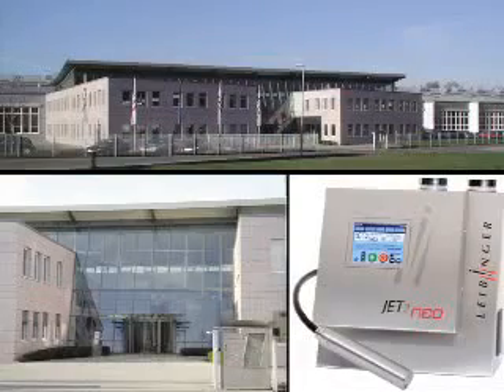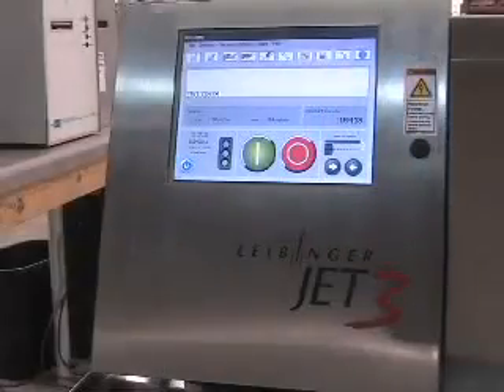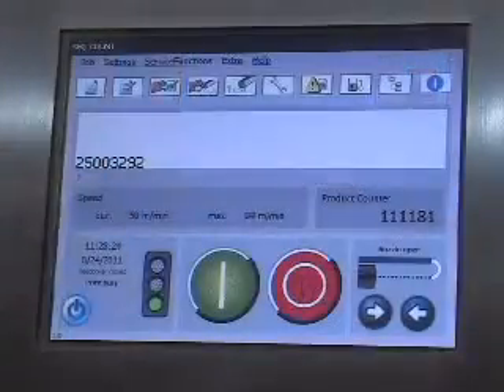Leibinger Inkjet Printers Improves Production Line Efficiency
Cable TV series "Profles with Terry Bradshaw" has featured Leibingers JET3 and JET2neo Inkjet printers with Leibinger as a manufacturer of equipment that improves production line efficiency.

Leibingers inkjet printers use sealed nozzle technology, Windows interface and robust hydraulic components. The printers feature no scheduled cleaning, easy operation and print job setup, simple annual maintenance with no flush requirements and no expensive module or parts replacement. Contact I.D. Systems for more information.